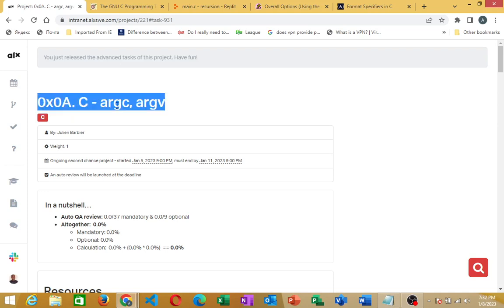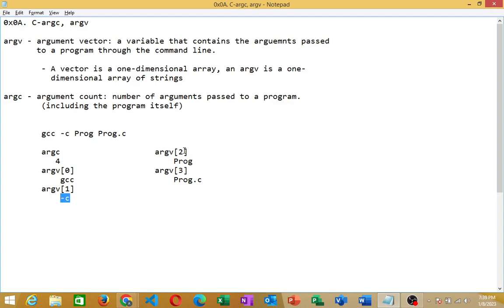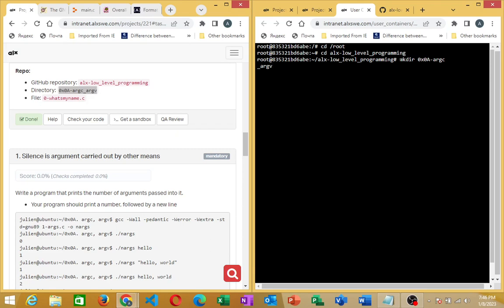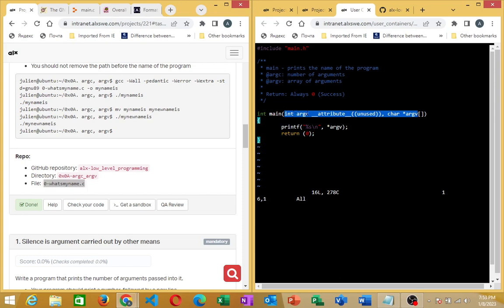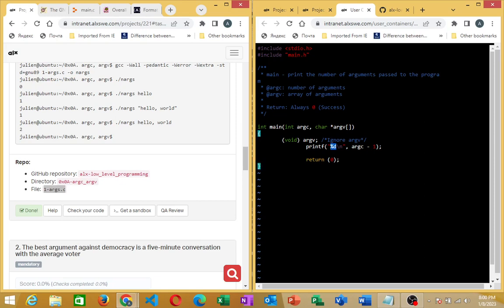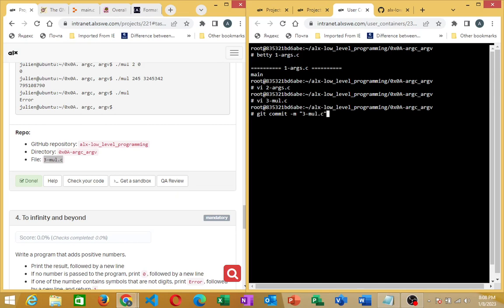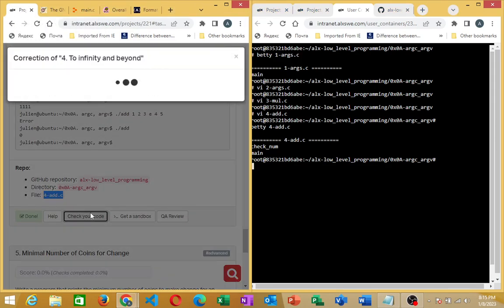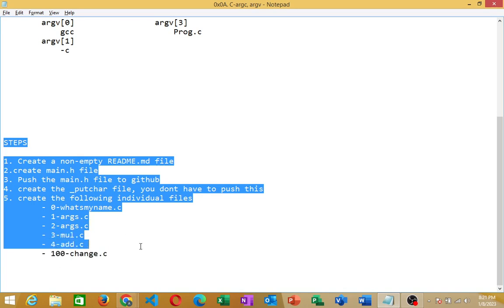0X0A C - Argc, Argv (All Tasks Solved)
This video gives a very detailed explanation to Argument count and Argument vector in C programming.